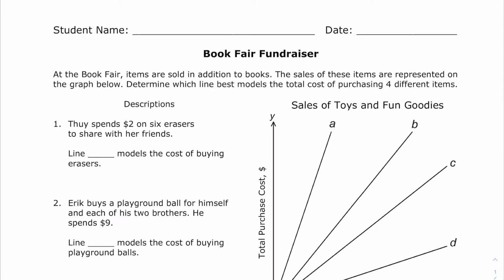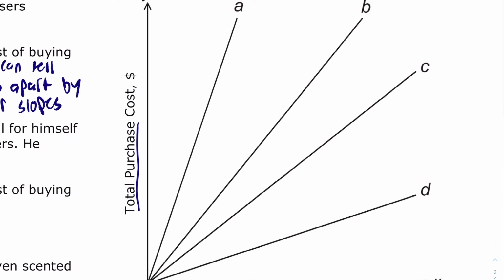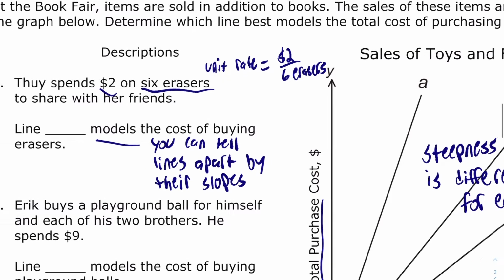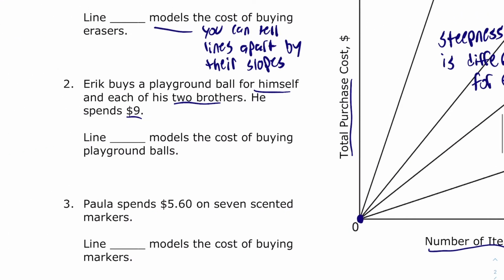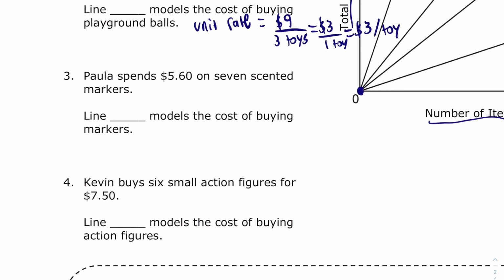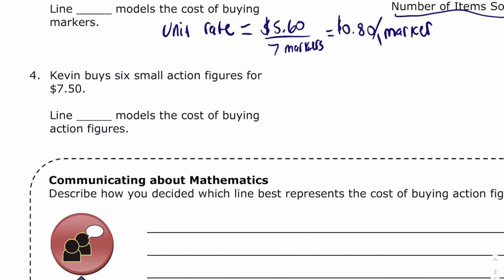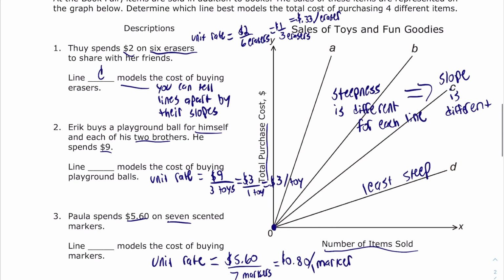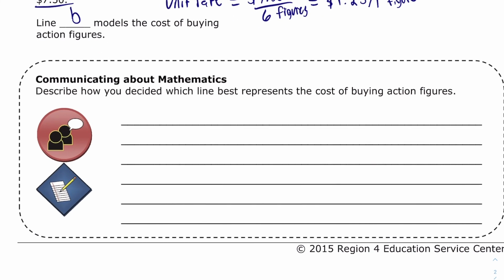Comparing Unit Rates on Graphs